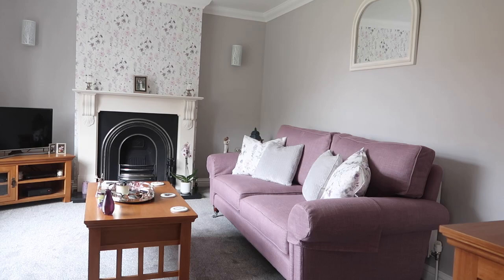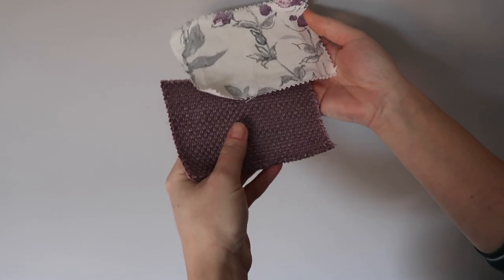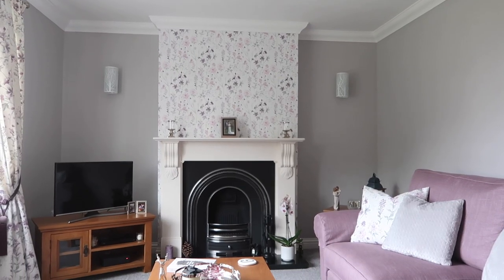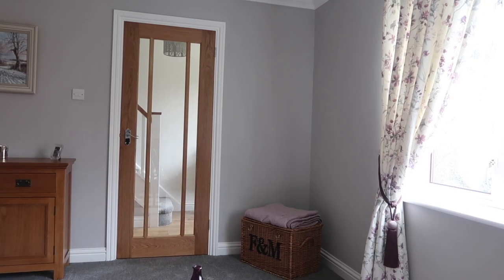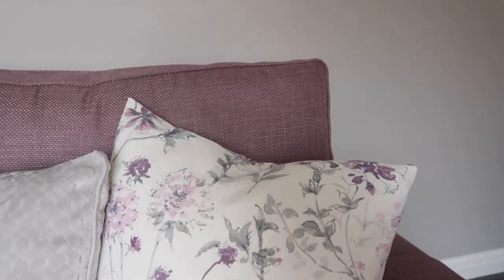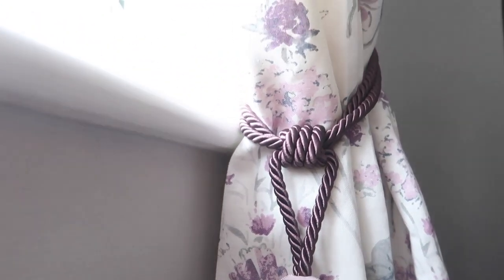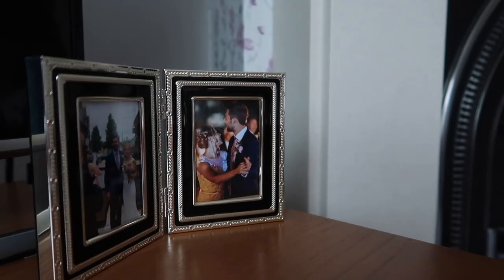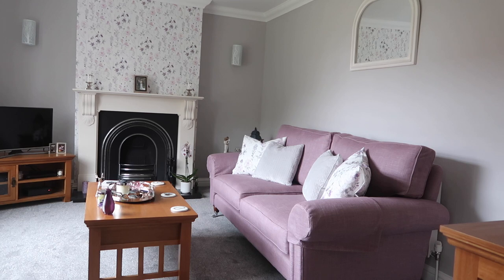Living Room Transformation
I'm excited to share with you the first of our home transformation videos, starting off with the living room. I will try to include links and as much info below as possible for anyone who might be interested. I hope you enjoy! *WATCH IN HD*

Software - iMovie

Graceyblossom:
Capturing the highlights and everyday life of a newly married Kent couple. Pug owner, gym goer, Mumma in the making, beauty enthusiast and wannabe gardener who occasionally enjoys being behind the camera.